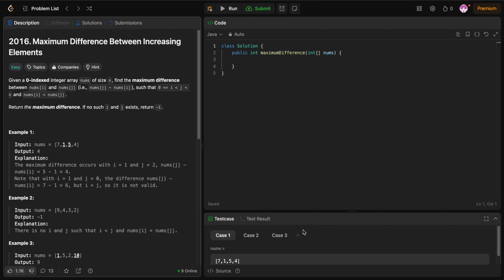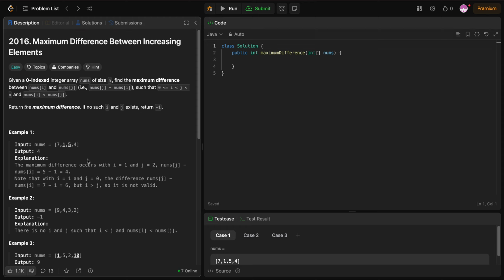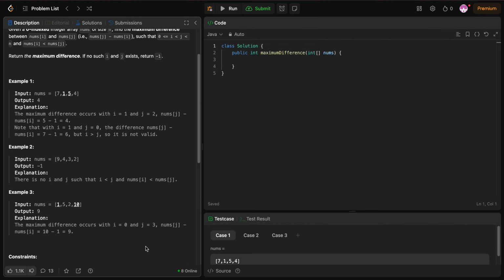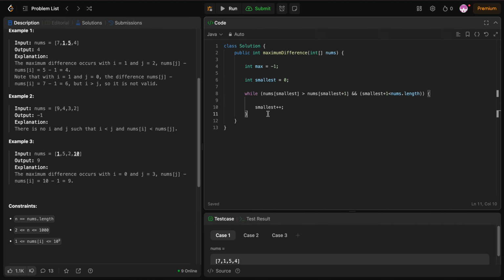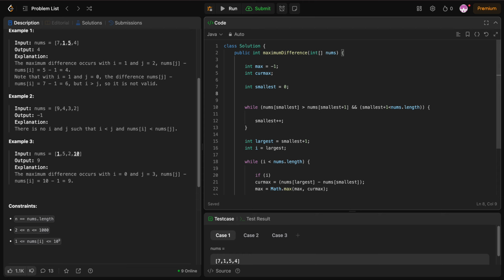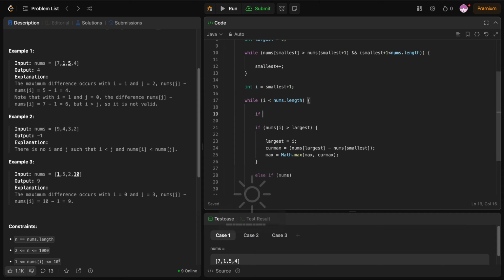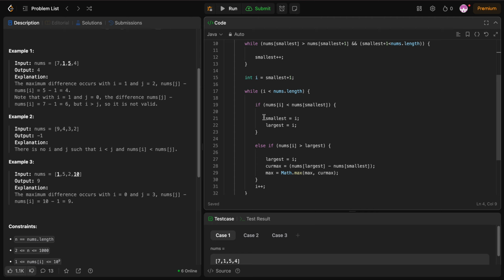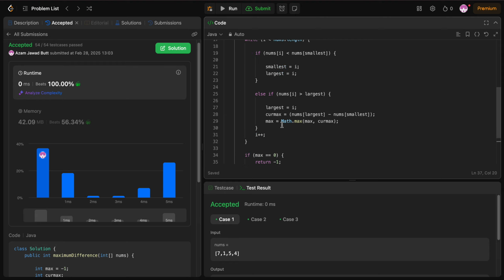Leetcode 2016 - Maximum Difference Between Increasing Elements